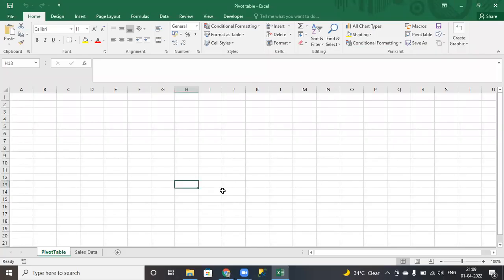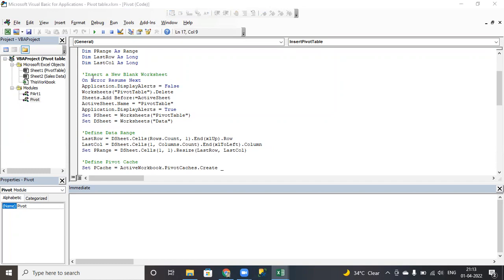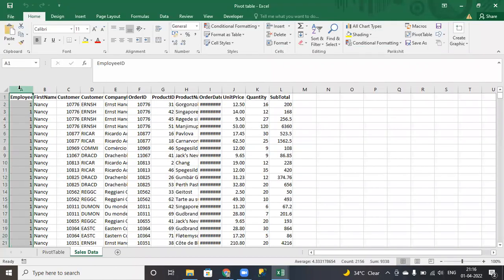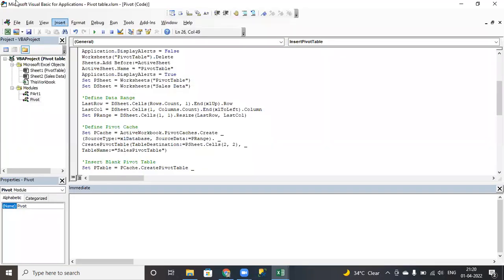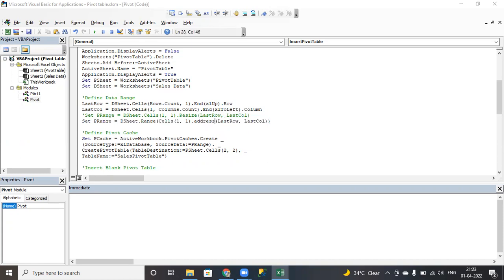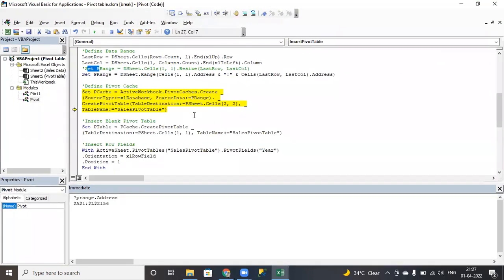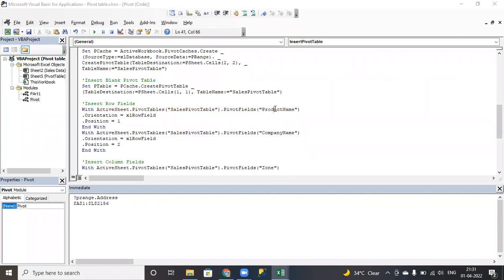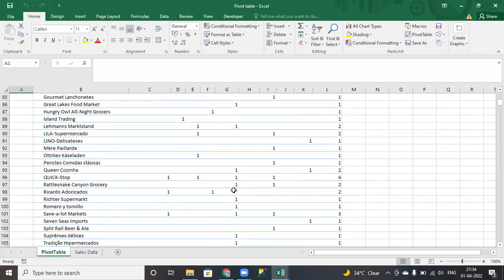Pivot Table in VBA Macros#reels